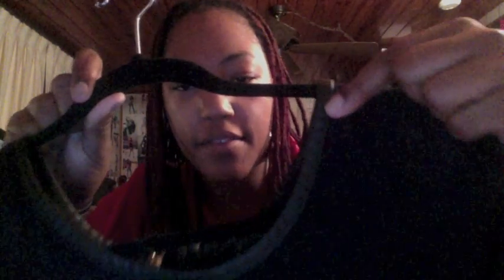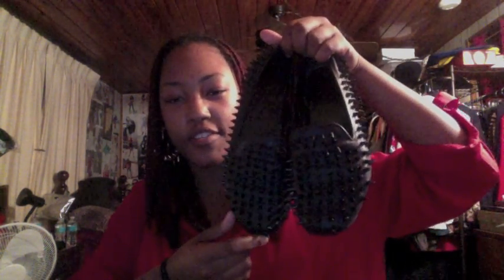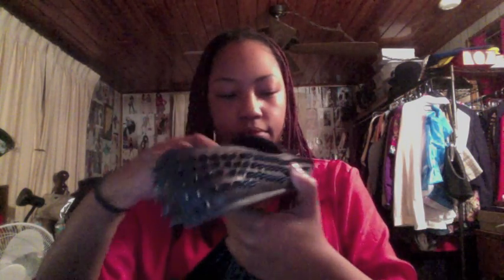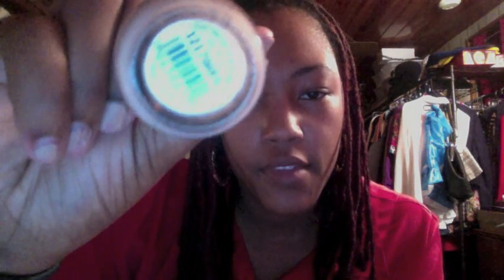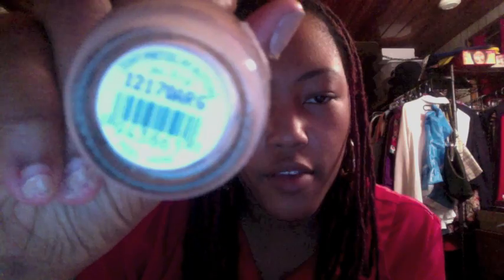My January Favorites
This is a list of my favorites for January 2013. I never thought I'd do a video like this but it seemed fun. This was so unrehearsed lol. I promise my February favorites video will be better :)

Thanks a bunch for watching and check me out on the sites below too!

H&M Black Tote: sold out

Hottest, Our Impression of Beyonce Heat Rush by Preferred Frangrance

Sweet Angel, Our Impression of Victoria Secret Dream Angel Desire

O.P.I. Nail Lacquer in Don't Pretzel My Buttons